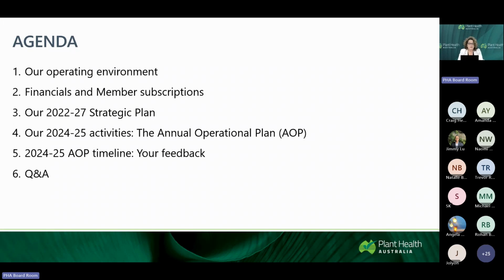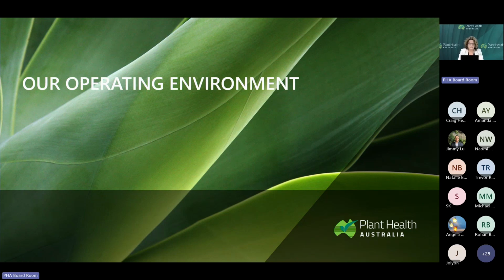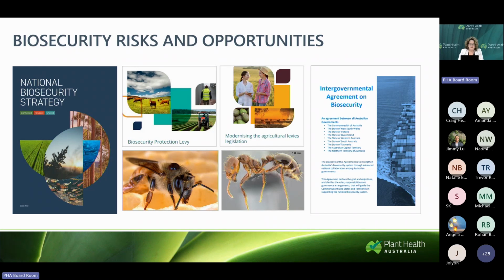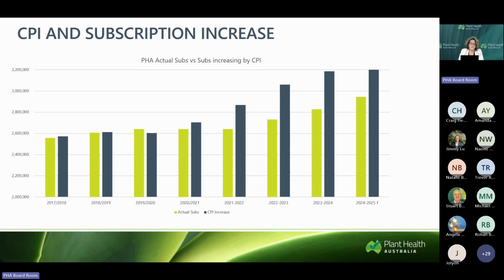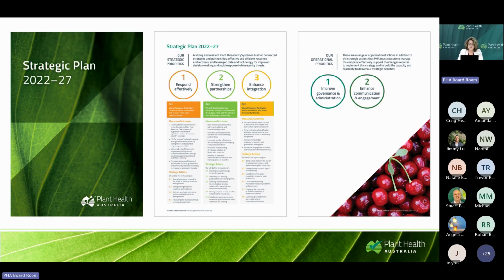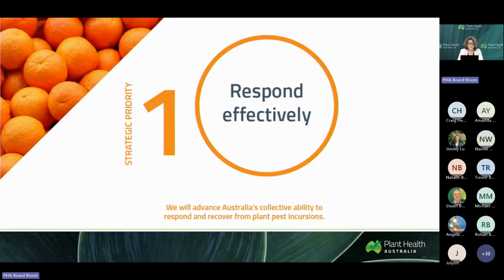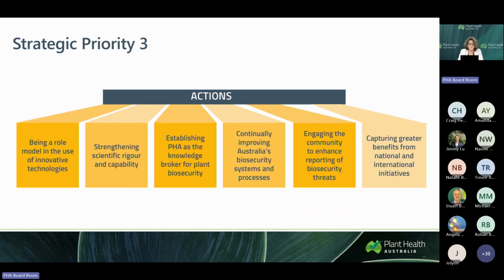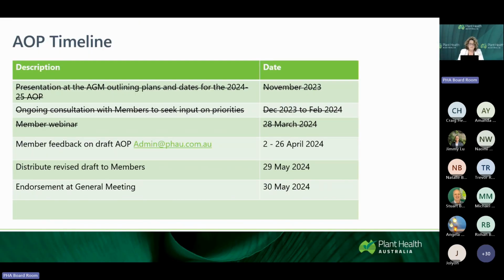2024-25 AOP webinar recording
A recording of the Annual Operational Plan webinar held Thursday 28 March 2024.